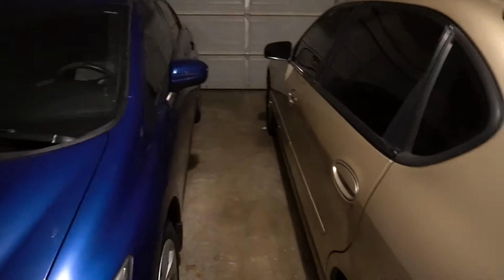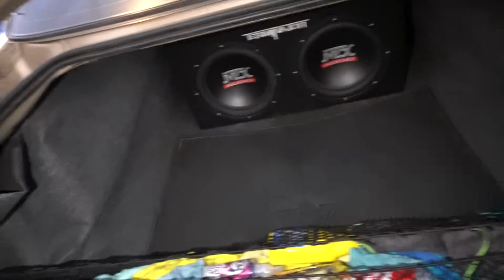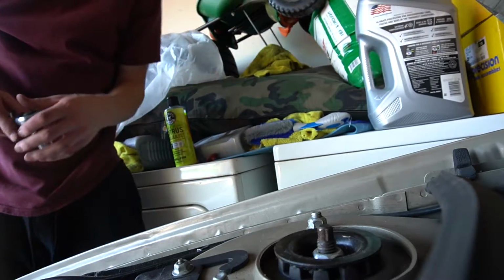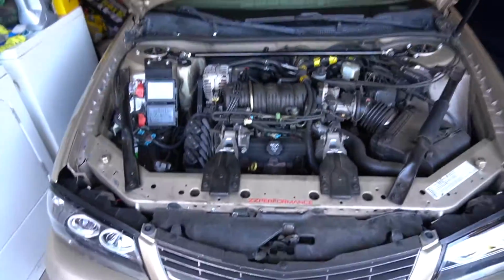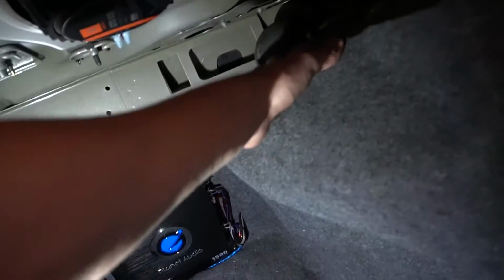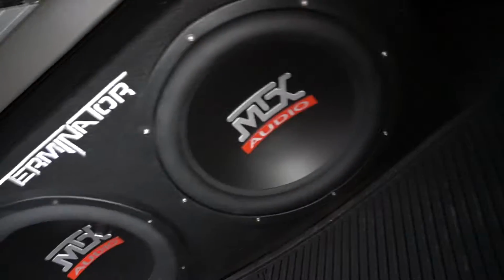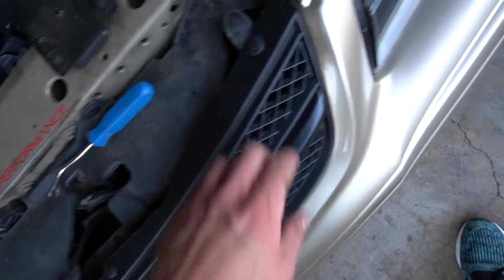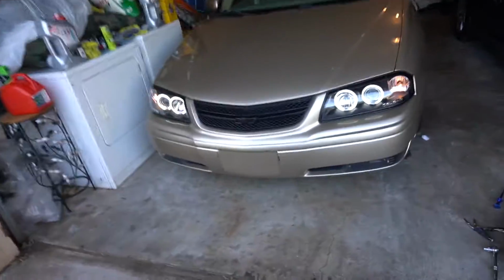ZZP Strut Tower Braces & SS Grille! │ Project Impala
Welcome back to the channel, in this video, we install some ZZP Strut Tower braces and a new SS front grille on the Impala! More to come!